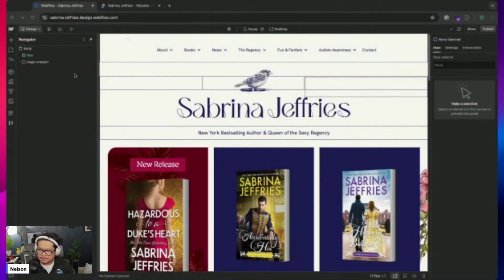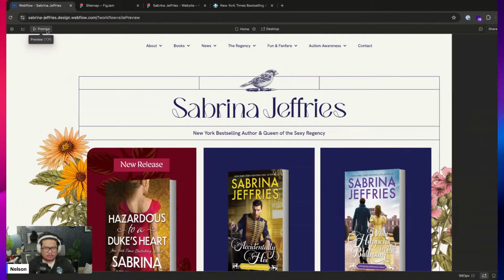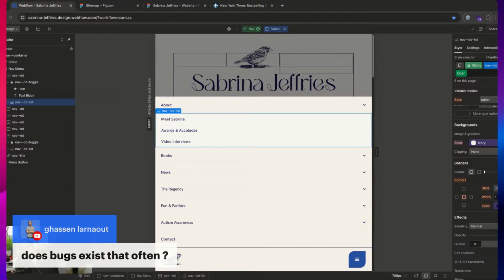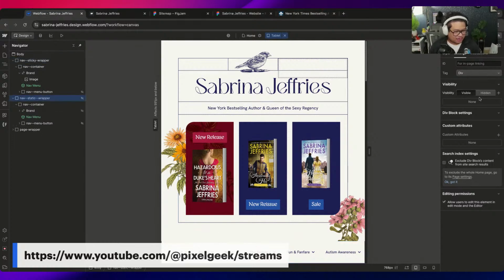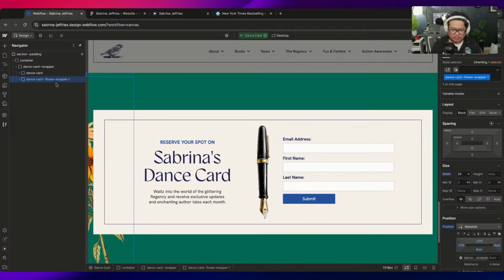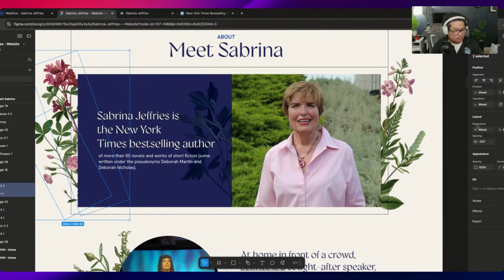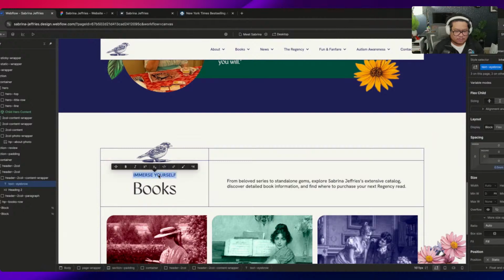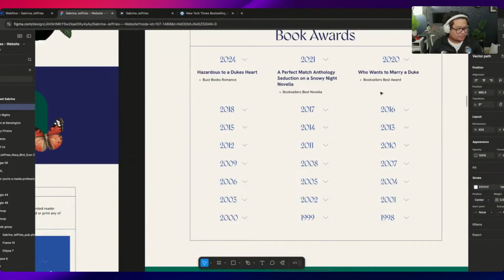Building SabrinaJeffries.com - Part 3